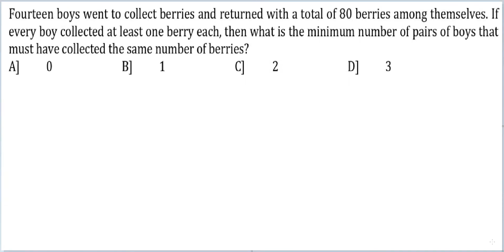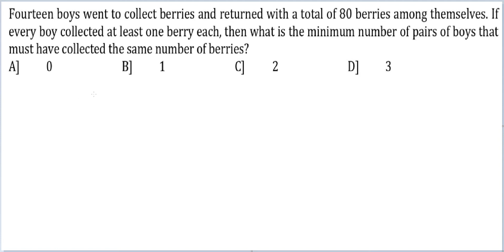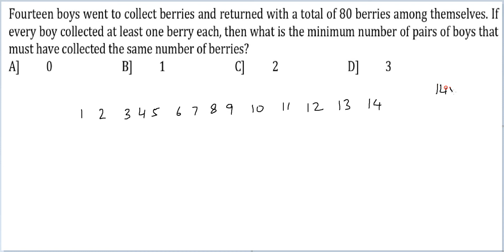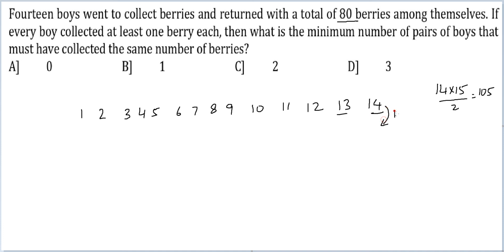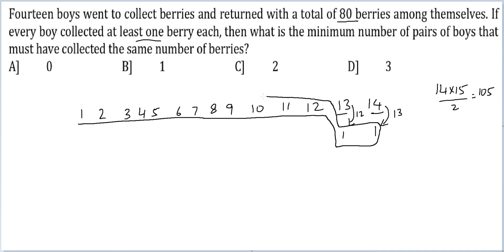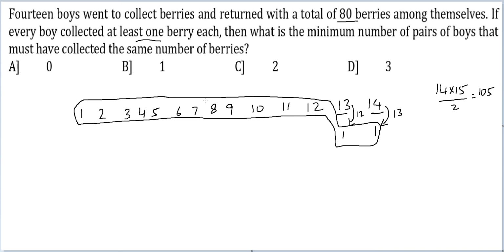Q127 | Algebra & PnC Playlist | 300 Algebra & PnC Questions Solved by CAT100%iler Arvind Shankar